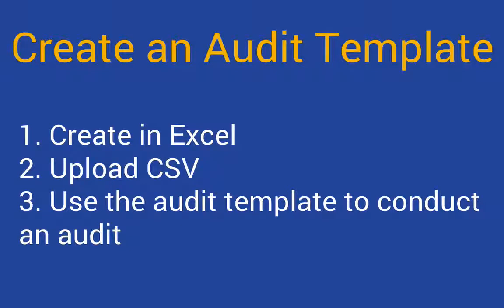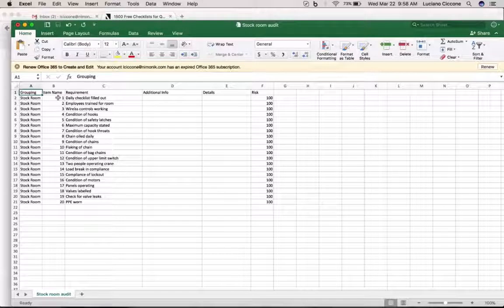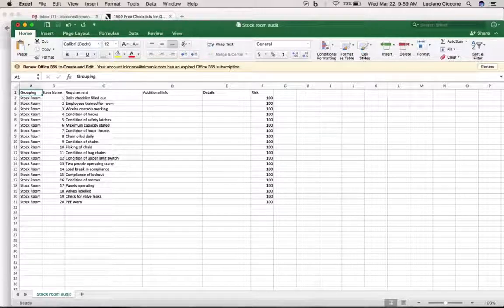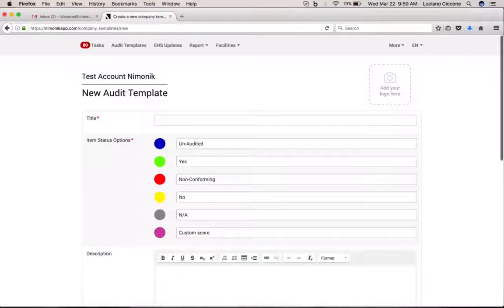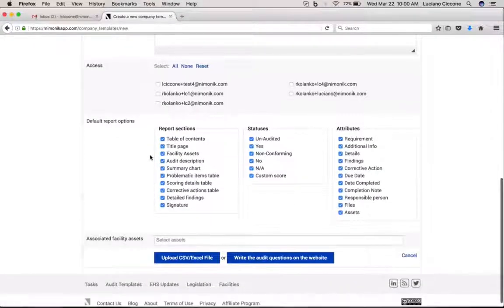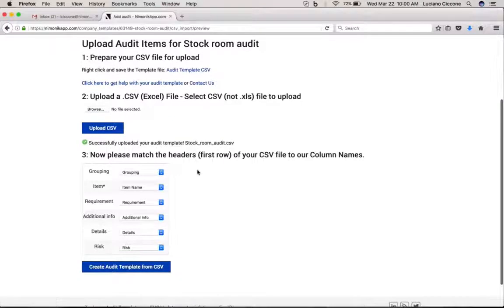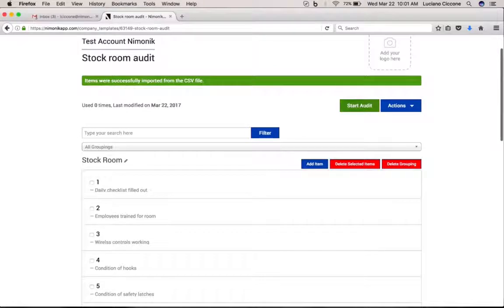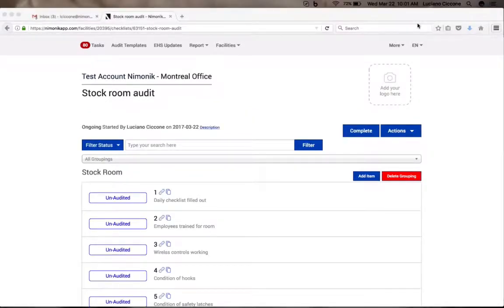5.3 Create and Upload Company Templates